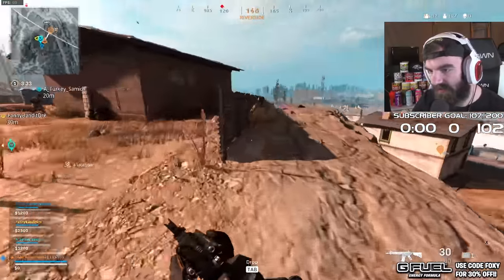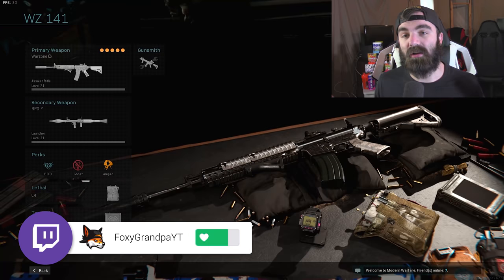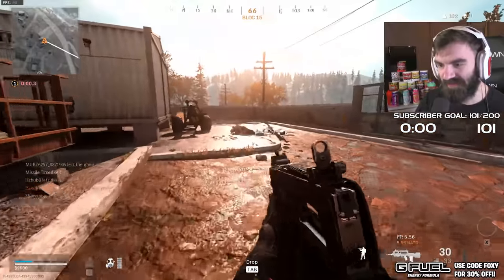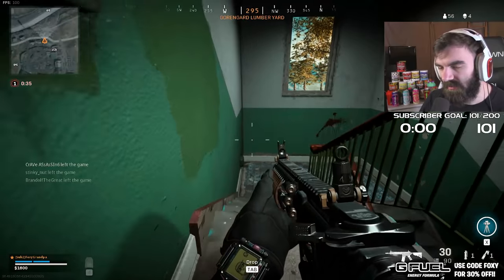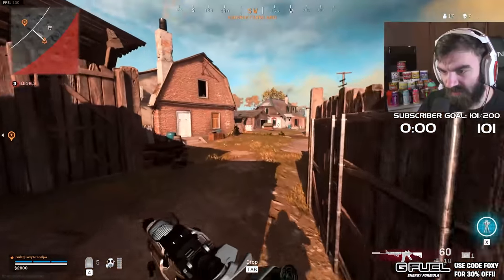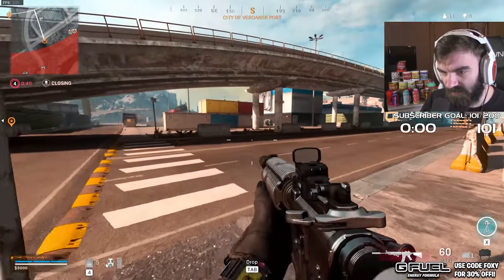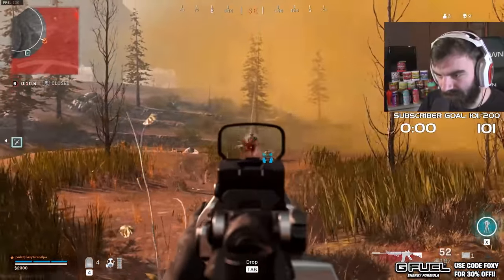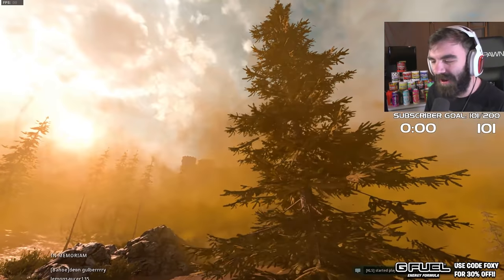M4A1 is TOO EASY in WARZONE... (M4A1 BEST LOADOUT in WARZONE)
The M4A1 is just too easy. way too easy in Warzone. | Foxy Grandpa